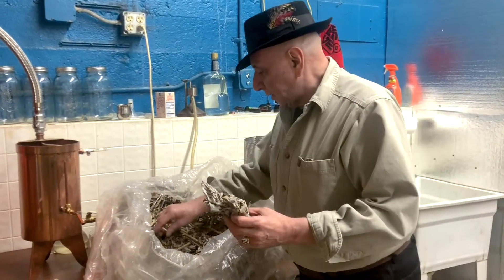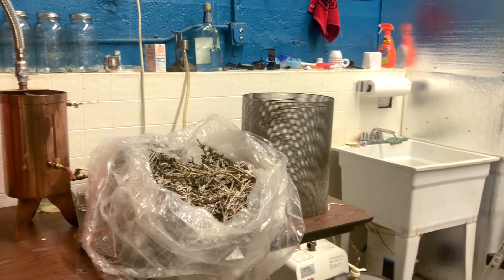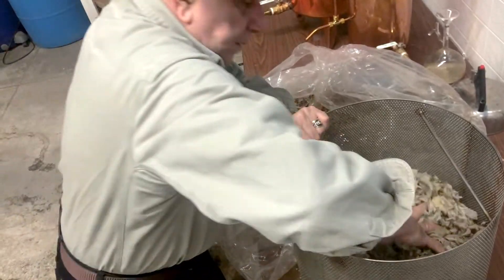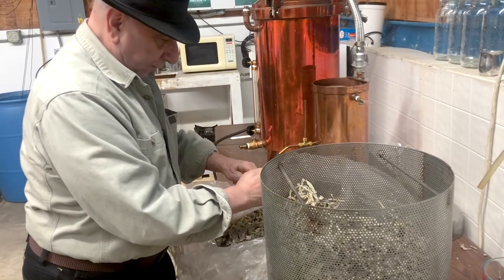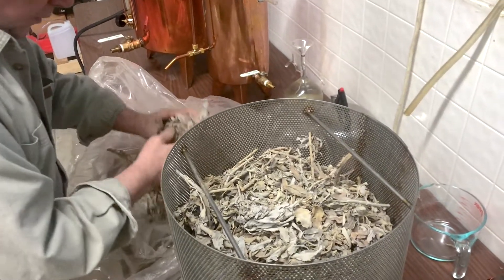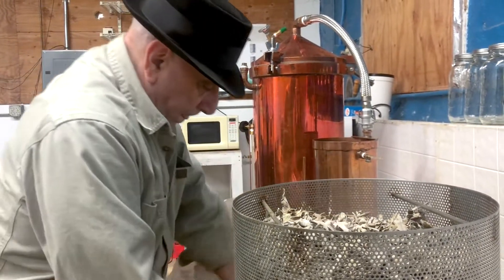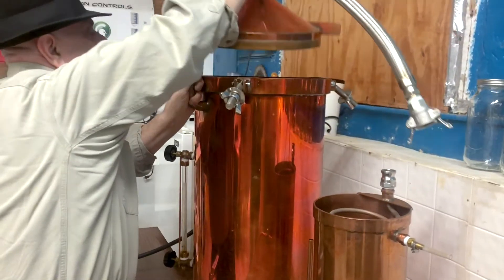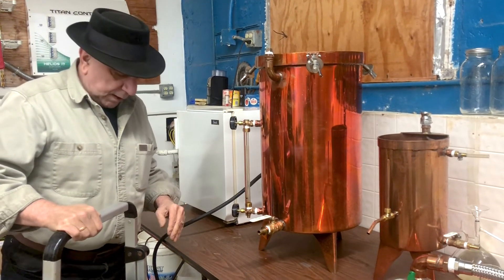Distilling White Sage Pt. 1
Distilling with a 15 gallon Copper Essential Oil Still Part 1